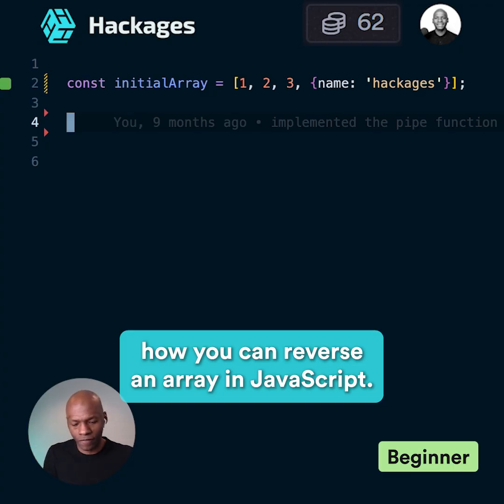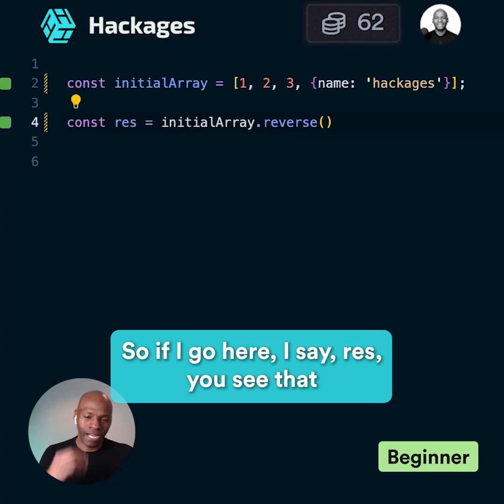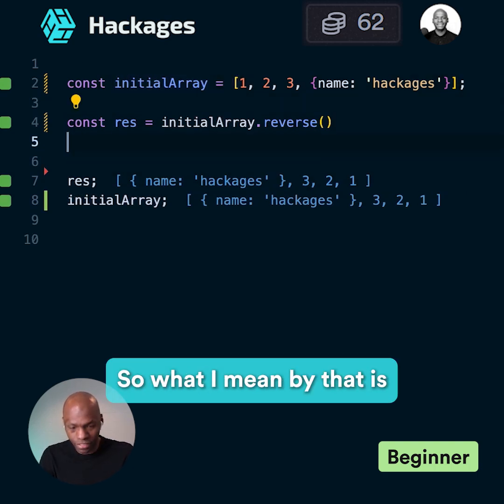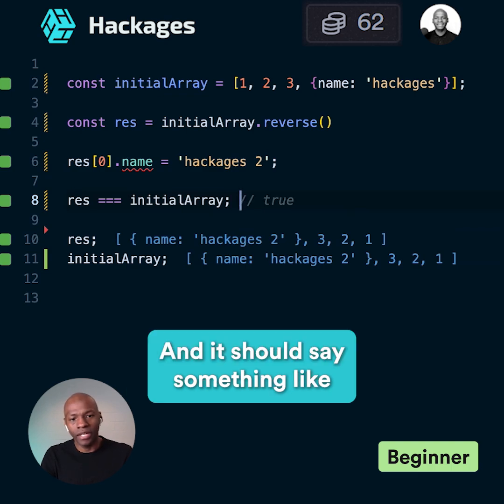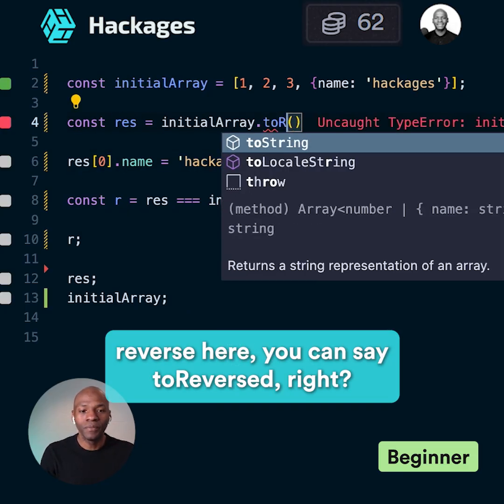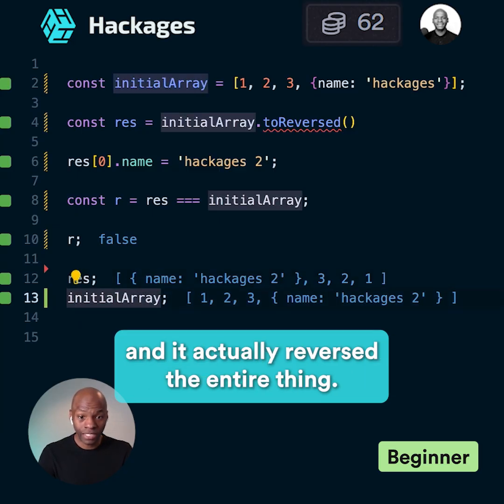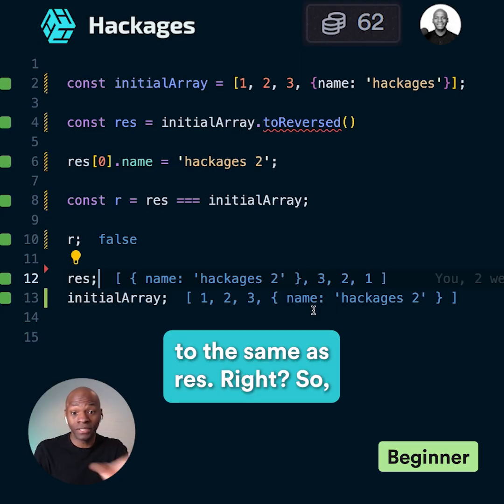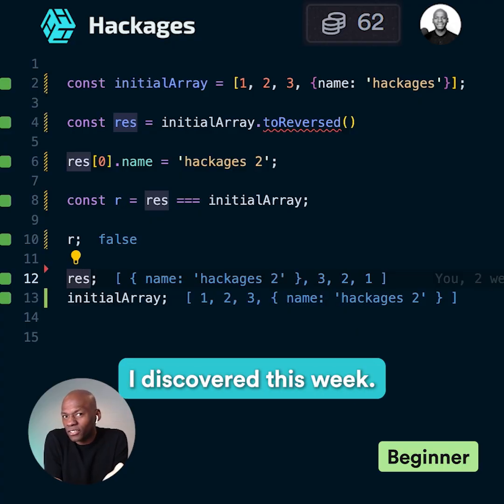toReversed function in TypeScript | Shortips.dev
toReversed function in TypeScript

- 1 technical tip a day (front, back, ui, DevOps, infra, AI..)

Ultimate goal?
- Build TikTok for Devs